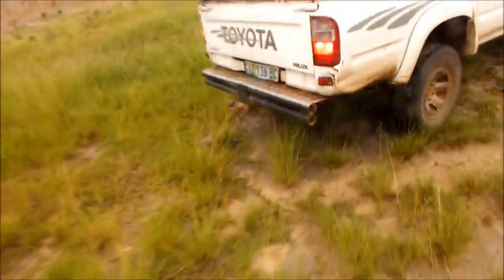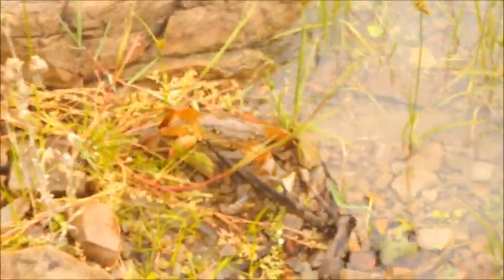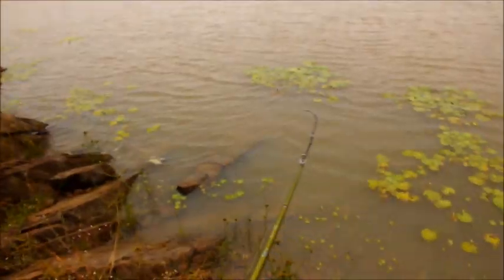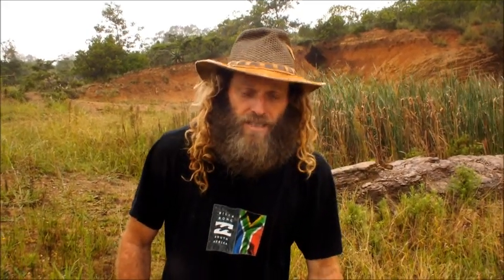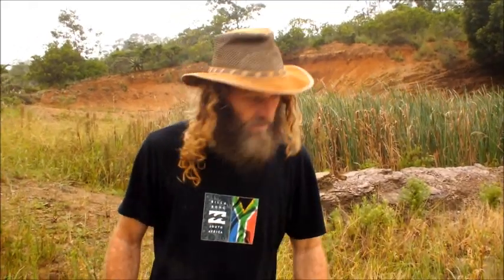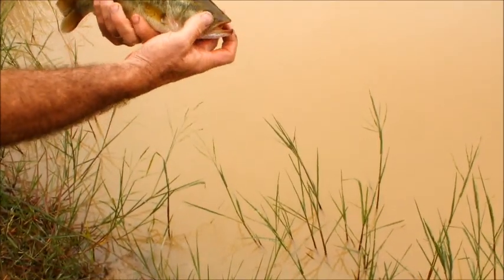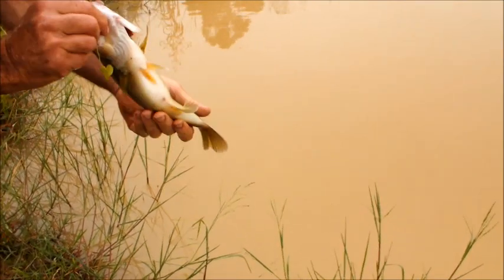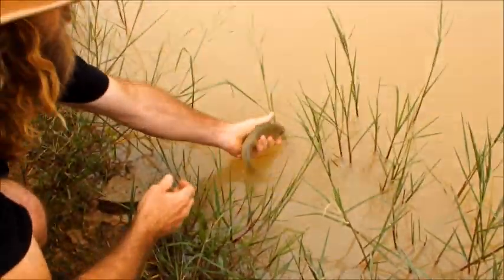Stocking up our dam with bass...